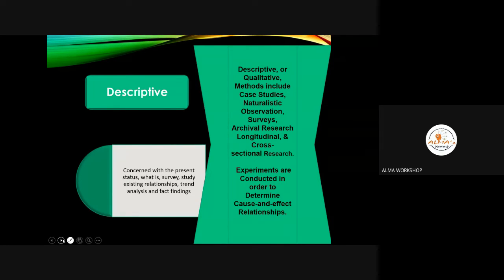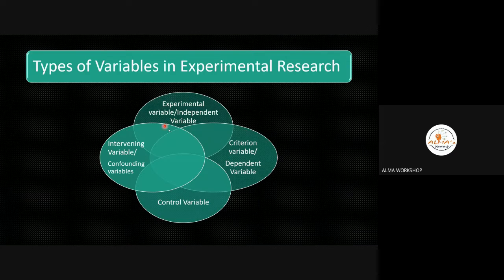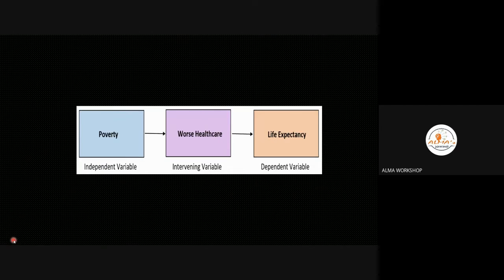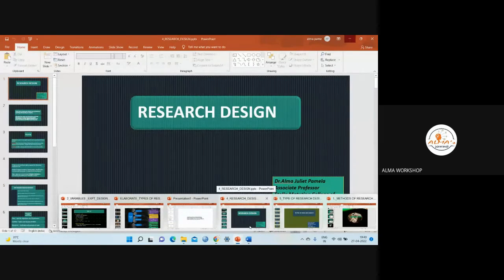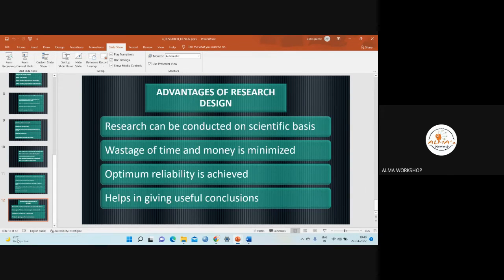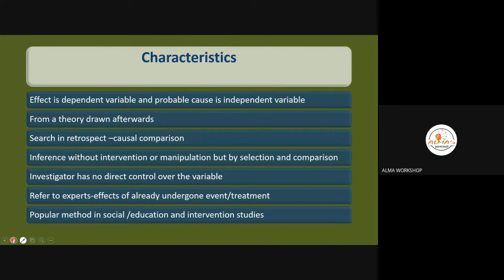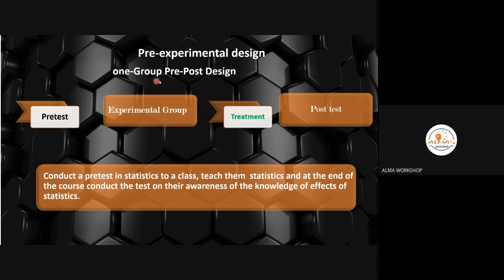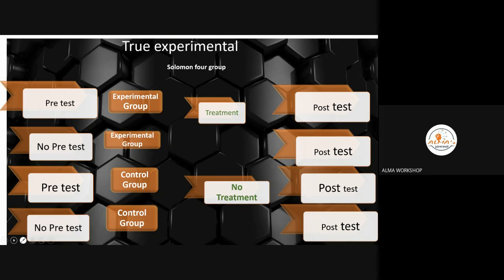Research &statistics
Videos on Education